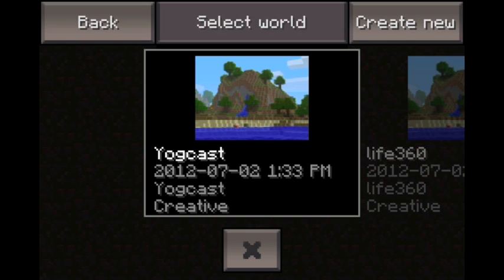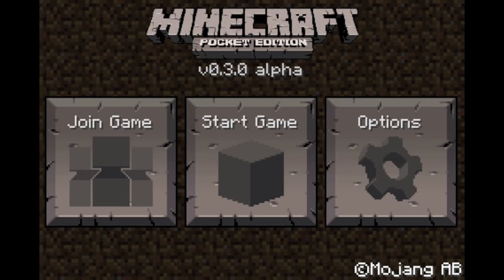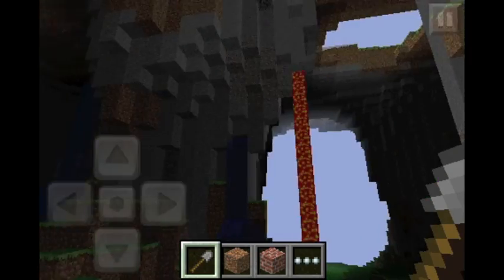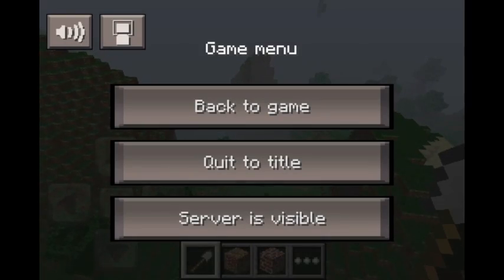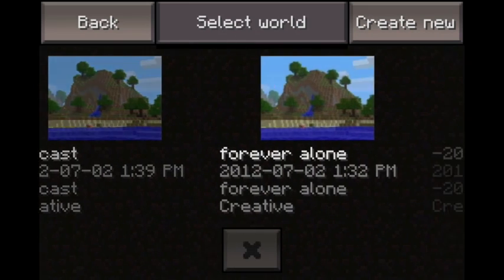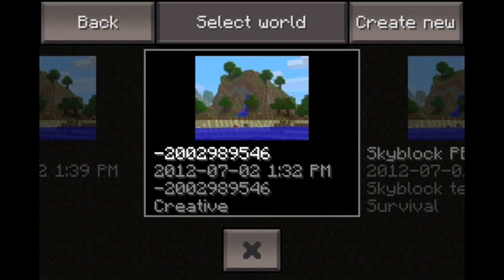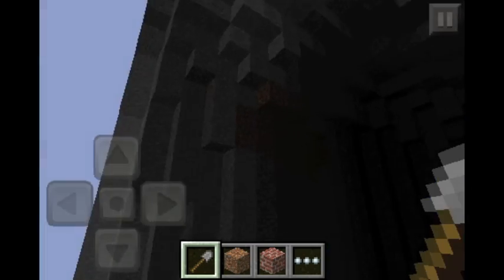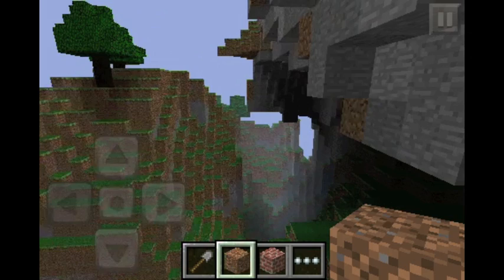Minecraft PE MOST EPIC SEEDS - June 2012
Winners:
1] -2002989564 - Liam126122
2] forever alone - Liam126122
3] infinity - burnoutcrazyable
4] life360 - CaptianFury111
5] Yogcast ChimneyNinja

other seeds this month
cash
shares
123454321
TNT Aftermath
herobrine
completely flat land
Sandycacus

Leave more seeds for seed of the day below!!!